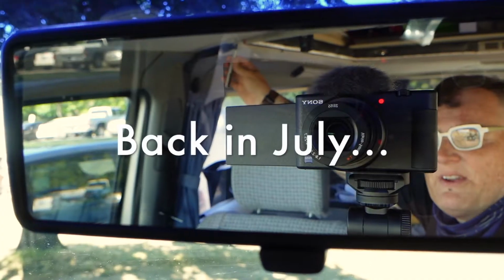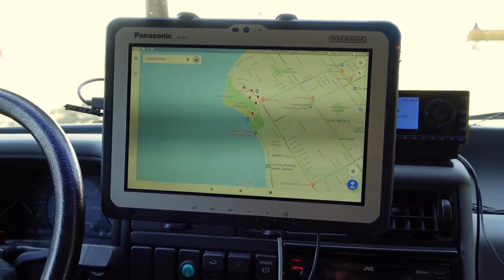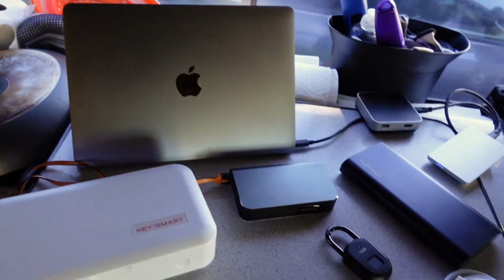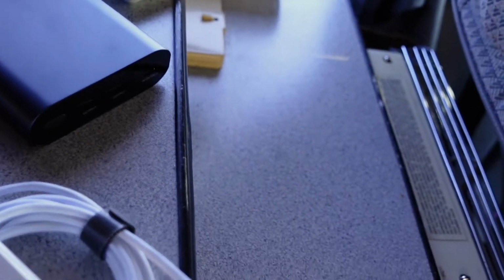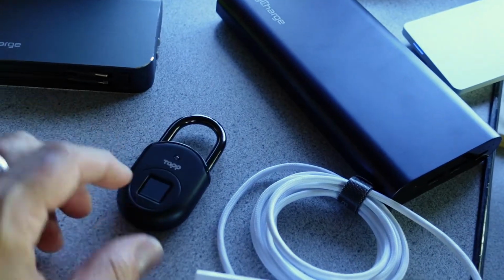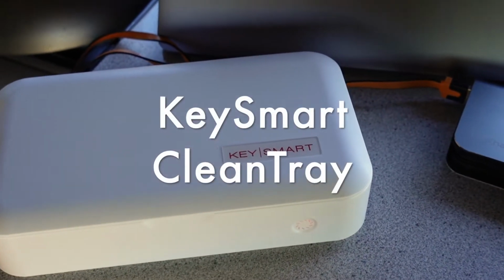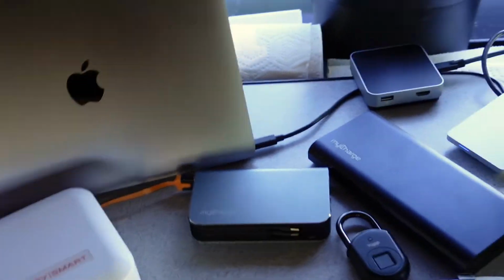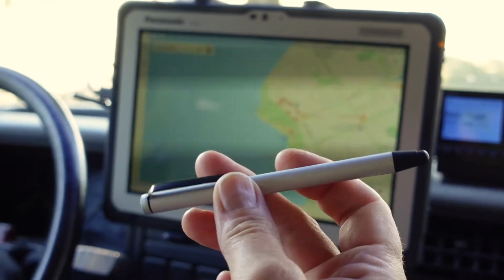Our van life tech (2020): Sony, Panasonic, OWC, myCharge, Tapp, Eggtronic, KeySmart, Ten One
- Sony ZV-1 camera
- JVC KD-X270BT head unit
- SiriusXM Onyx EZ satellite radio
- Anker Mini 24W car charger
- OWC USB-C Travel Dock
- OWC Envoy Pro Ex USB-C SSD (4TB)
- myCharge Razor Xtreme PD 65W power bank
- Eggtronic Sirius 65W wall charger
- Tapplock Lite smart padlock
- myCharge Hub Turbo 18W power bank and wall charger
- KeySmart CleanTray UV cleaner
- Ten One Design Pogo capacitive pen

Shot on Sony ZV-1.

- Google Pixel 4a